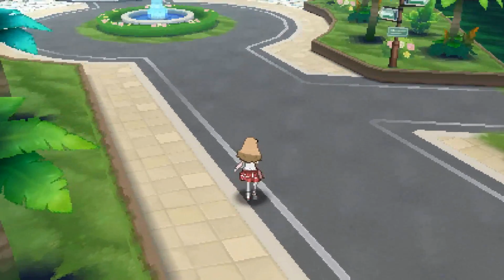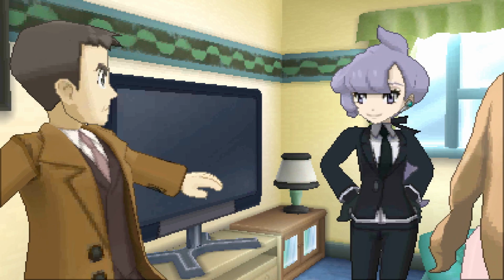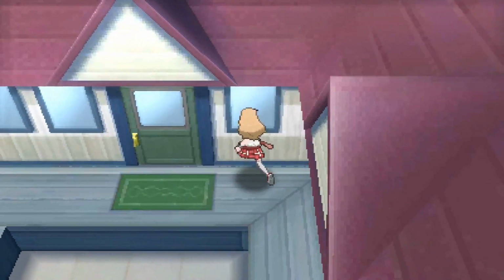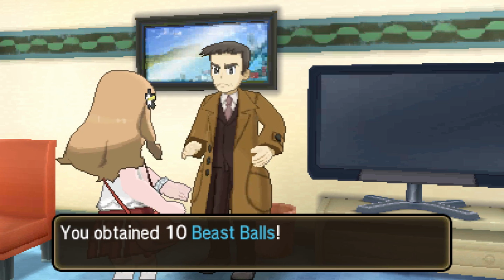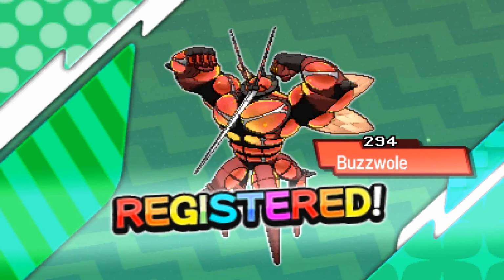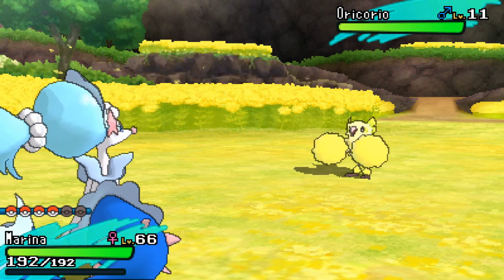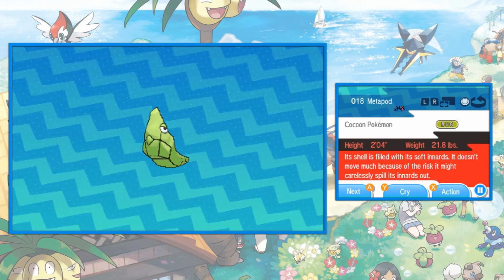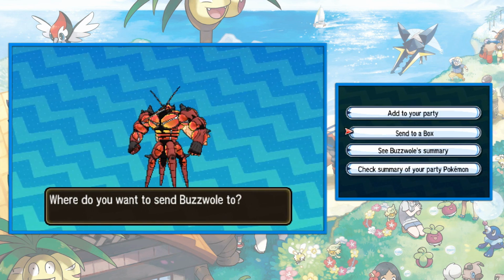Pokemon Sun & Moon Episode 65 - Bug Beasts!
This special episode contains footage from BOTH games! It's time to hunt down two new Ultra Beasts! These two would easily win anyone 1st prize at the bug catching contest.